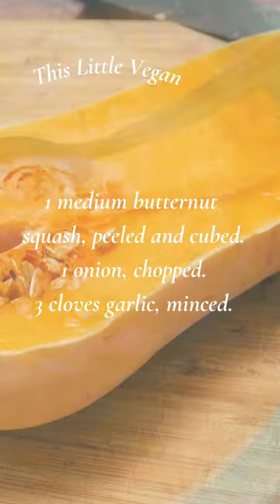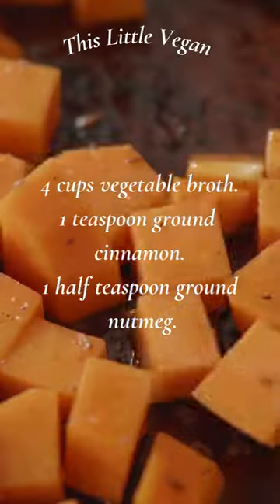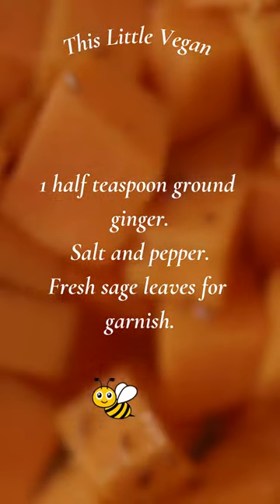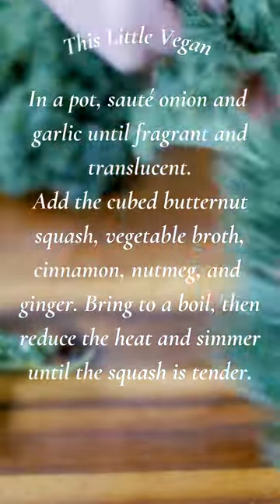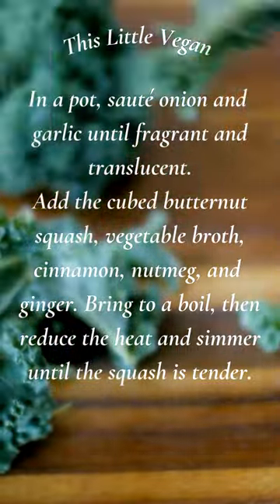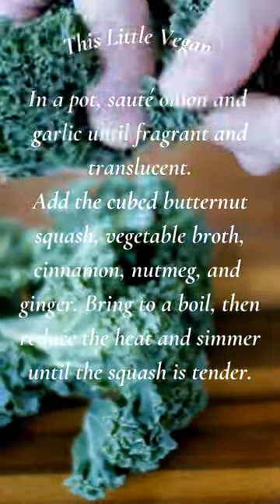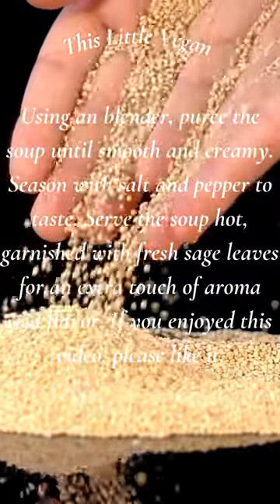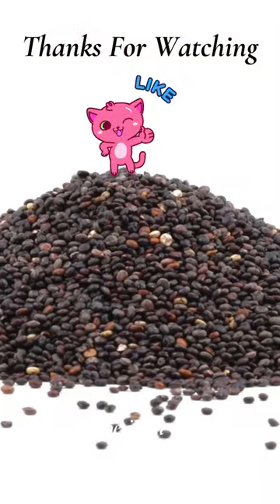Vegan Butternut Squash Soup with Sage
🍲Indulge in the comforting warmth of our Vegan Butternut Squash Soup with Sage! 🌱 This soul-soothing recipe combines the natural sweetness of butternut squash with aromatic hints of sage, creating a lusciously smooth and velvety soup that's perfect for chilly days and cozy evenings. 😋 Bursting with essential nutrients and a delightful medley of spices, this soup not only tantalizes the taste buds but also nourishes the body and uplifts the spirit. Whether enjoyed as a comforting starter or a satisfying meal, this soup is sure to become a staple in your fall and winter recipe collection! ✨

Some Health Benefits For This Vegan Butternut Squash Soup with Sage
• 🧡 Butternut squash is rich in antioxidants like beta-carotene, promoting healthy vision and supporting immune function.
• 🍃 Sage is known for its anti-inflammatory properties and may support healthy digestion and cognitive function.
• 🌿 Onions and garlic offer immune-boosting benefits and contain compounds that may contribute to heart health and overall well-being.
• 🍲 Homemade vegetable broth provides essential minerals and offers a low-calorie base for soups, aiding in hydration and providing a wholesome addition to the diet.

1 medium butternut squash, peeled and cubed.
1 onion, chopped.
3 cloves garlic, minced.
4 cups vegetable broth.
1 teaspoon ground cinnamon.
1 half teaspoon ground nutmeg.
1 half teaspoon ground ginger.
Salt and pepper.
Fresh sage leaves for garnish.

In a pot, sauté onion and garlic until fragrant and translucent.
Add the cubed butternut squash, vegetable broth, cinnamon, nutmeg, and ginger. Bring to a boil, then reduce the heat and simmer until the squash is tender.
Using an blender, purée the soup until smooth and creamy.
Season with salt and pepper to taste. Serve the soup hot, garnished with fresh sage leaves for an extra touch of aroma and flavor.

Free vegan diet information.

Preparing tasty, nutritious plant-based meals doesn’t have to be difficult at all. This Plant-based cookbook provides delicious, easy-to-prepare recipes that are healthy.